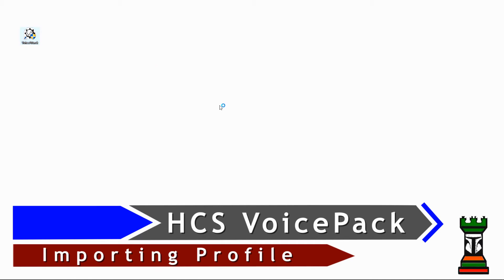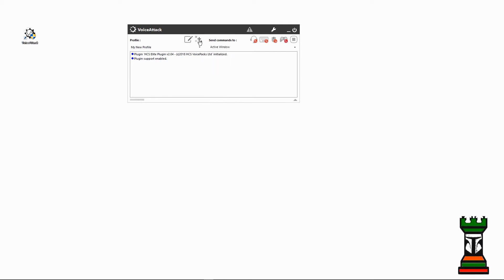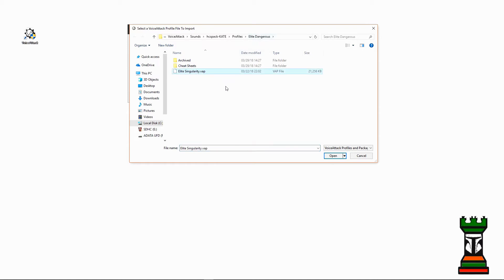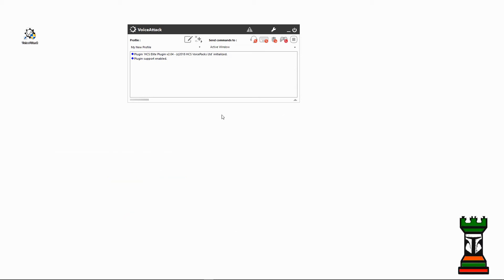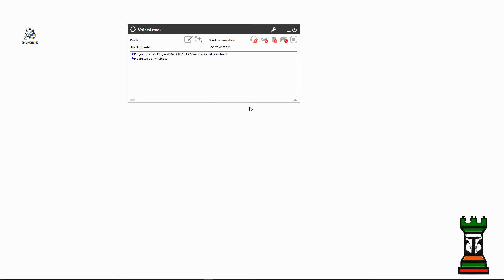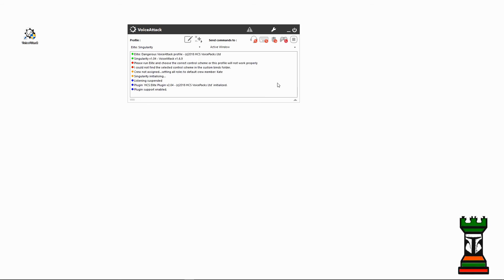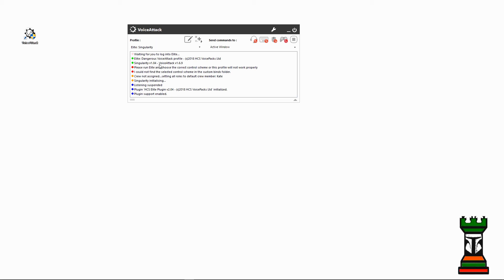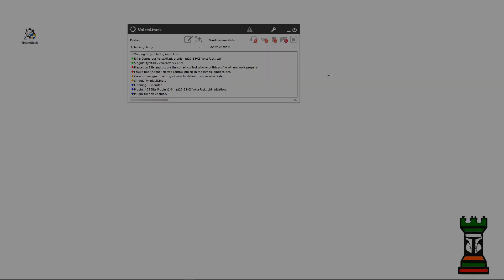Import Singularity Profile into Voice Attack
In this video, I show how to import the Singularity Profile into voice attack.

Remember to close and re-open Voice Attack to enable the profile.

Also - you only need to import the profile ONCE, if you have more than one voice pack.